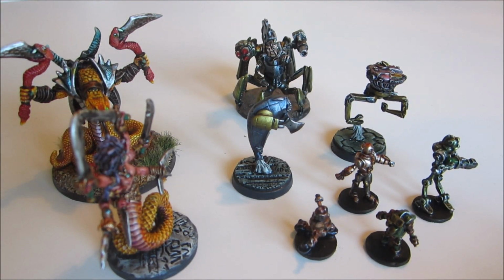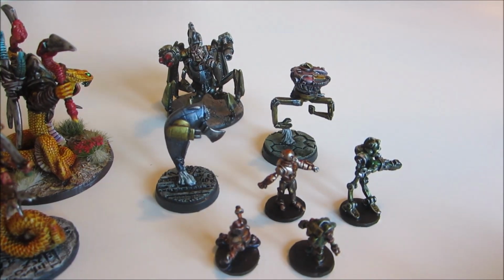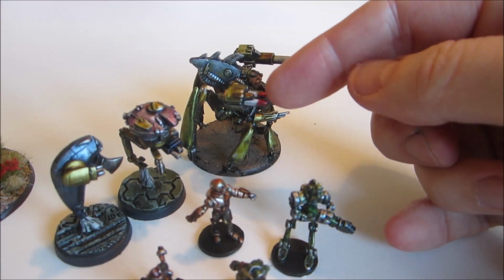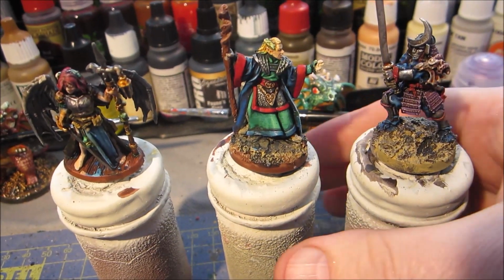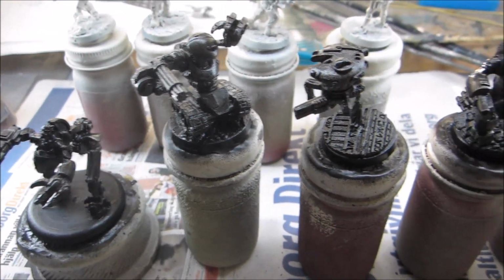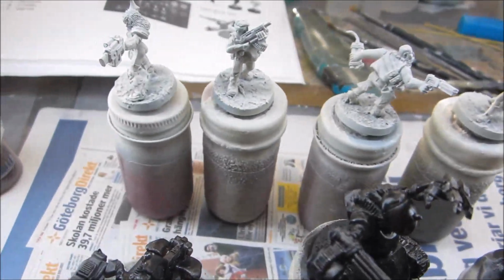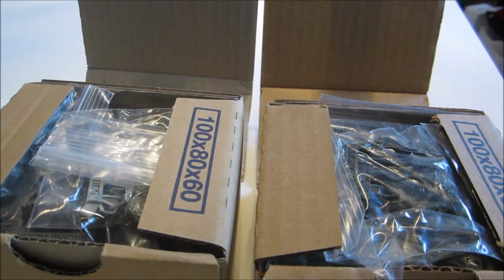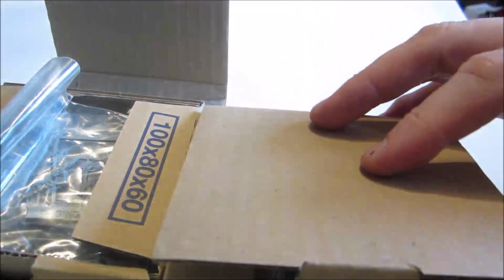Monday Miniatures Ramble #433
Getting into that collection of robots.